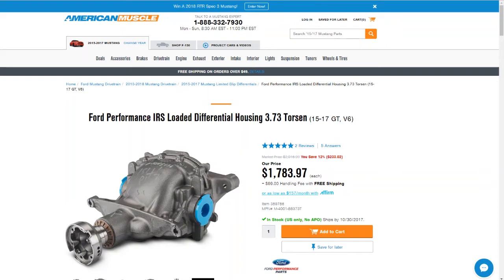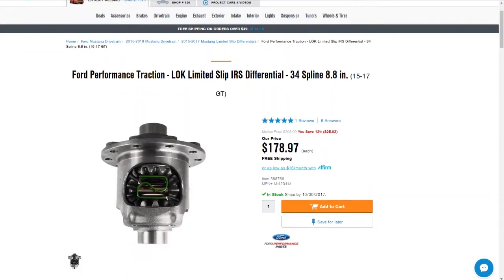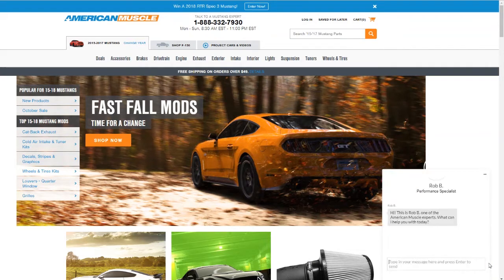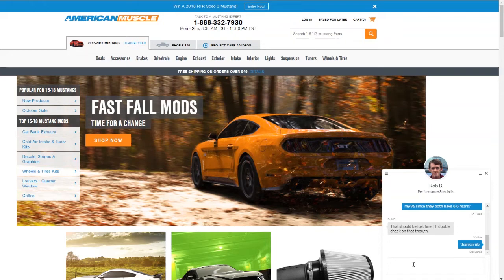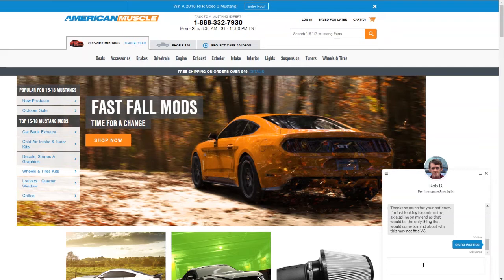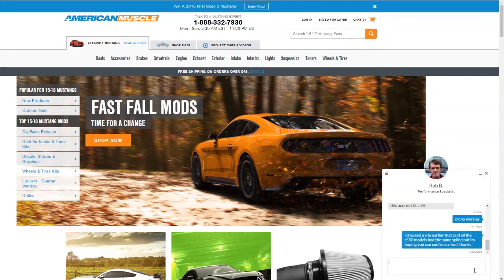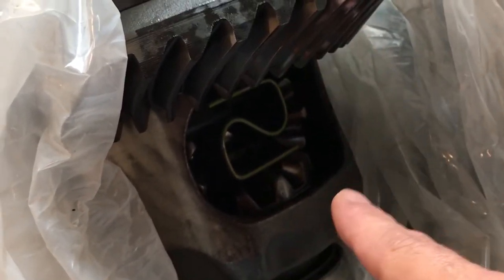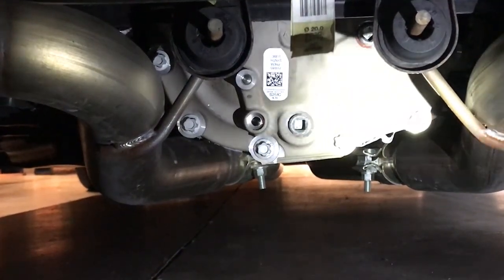Mustang V6 Gear Upgrade 3.15 to 3.73 S550 3.7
Apologies for the length of the video.  The chat with the American Muscle rep was expected to be about 5 minutes.  It lasted over 20.  All in i had 28 minutes of video that I edited down to about 18.  Hopefully you all will find this useful despite the length lol.  I tried to cover everything I thought you may need to know.  If you have any other questions hit me up below.  Left several useful links below as well.

Ford Performance part number M-4204-M
Same part sold on American Muscle. Ford lists it for GT and V6: